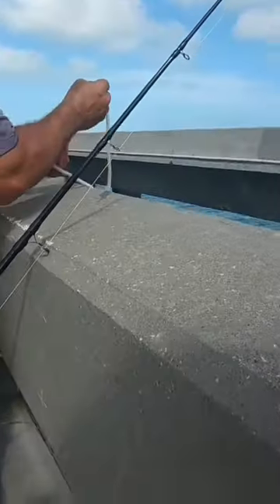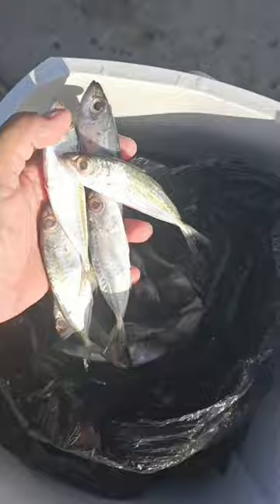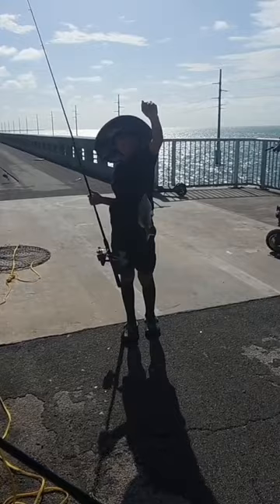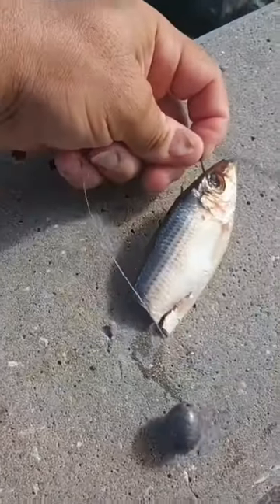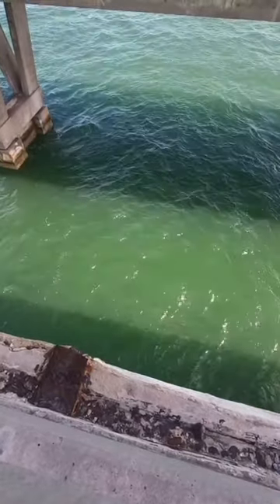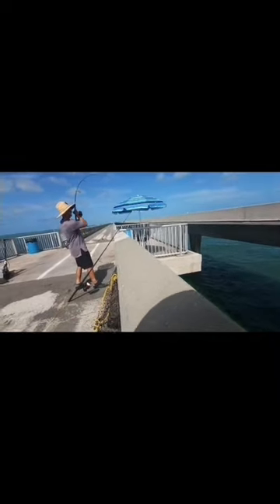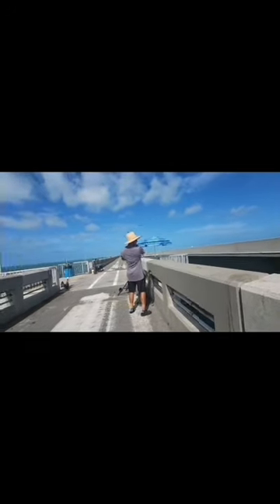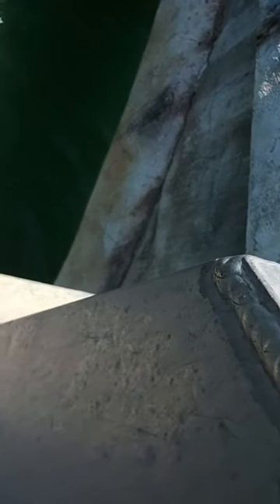Me and the boy at it again...@ Long Key Bridge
Visited Long Key again, trying out new bait. Nothing but small mutton, but some action is better than none, I guess. Also hooked into some bonet heads and HUGE nurse sharks. Used goggle eye, pilchard, and frozen shrimp. 30lb braid with 20lb fluorocarbon leader.